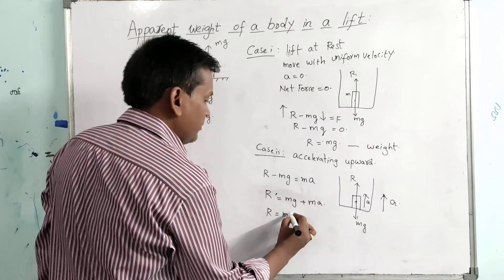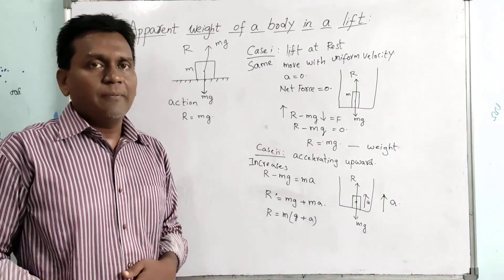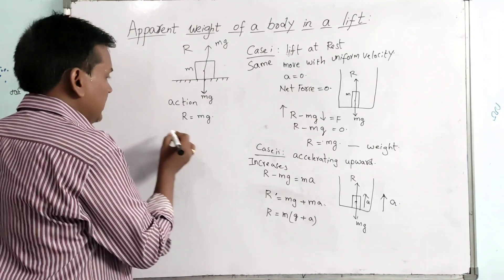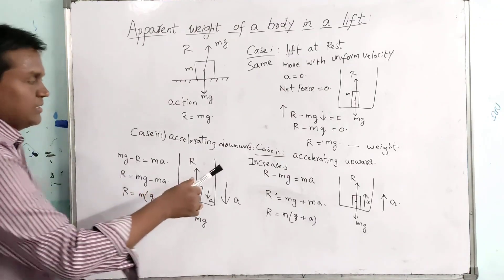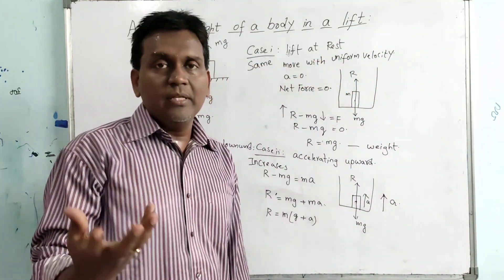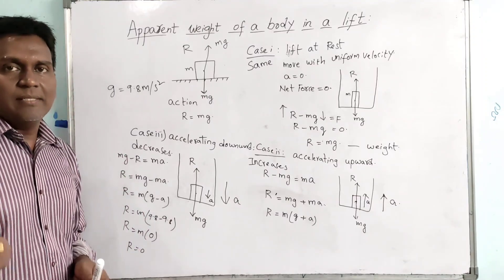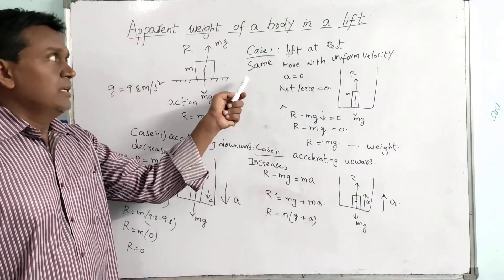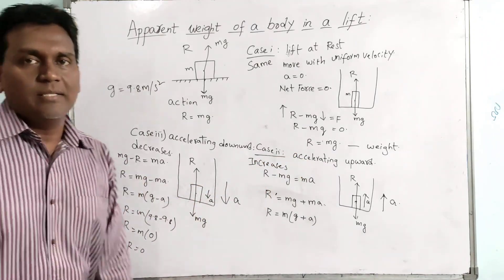Why Does Your Weight Change in an Elevator? Explained!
🔍 **Explore the Apparent Weight of a Body in a Lift!** 🚀

In today's video, we're examining the ***apparent weight of a body in a lift (elevator)***, an intriguing concept that combines real-life scenarios with fundamental physics principles.

- Definition of Apparent Weight
- Impact of Elevation Speed (Upward & Downward)
- Practical Examples and Real-Life Applications
- Derivation of the Apparent Weight Formula
- Differences between True Weight and Apparent Weight
- How Gravitational Force Plays a Role

🔔 **Why is Apparent Weight Important?**
Understanding apparent weight can help explain various real-world phenomena, including:
- Sensations people feel in lifts accelerating upwards or downwards
- Safety measures in elevator design
- Why astronauts experience weightlessness during free fall
- Applications in engineering and mechanics

📈 **Keywords to Look Out For:**
- Apparent weight in an elevator
- Weight vs. mass explained
- Physics of elevators
- How does gravity affect weight?
- Acceleration in lifts

When the lift is accelerating upwards, a person's apparent weight increases, and when it accelerates downwards, their apparent weight decreases. This is due to the combined effects of gravitational force and the lift's motion.

- The Physics of Force and Motion
- Exploring the Laws of Motion
- Gravitational Forces Explained
- Practical Applications of Physics in Daily Life

📚 **Further Resources:**
For those eager to learn more, check out the links in our description for recommended readings and educational resources to expand your understanding of physics!

We value your feedback! Drop your questions or suggestions in the comments below, and together we'll explore even more exciting scientific concepts!